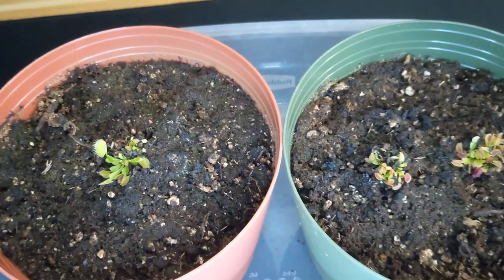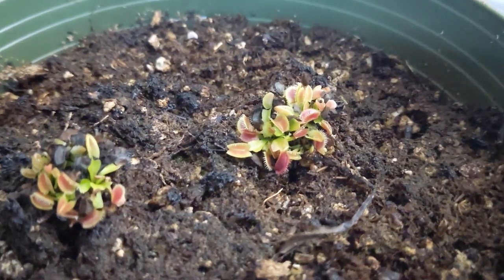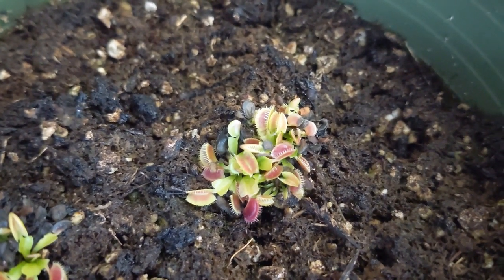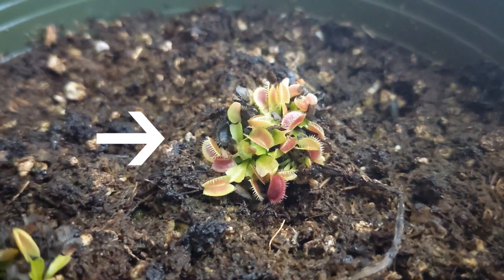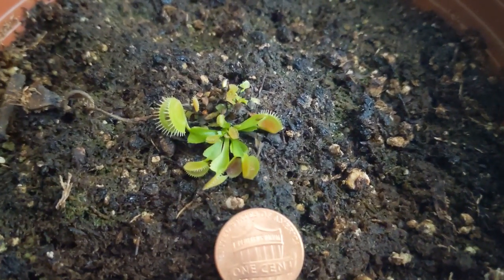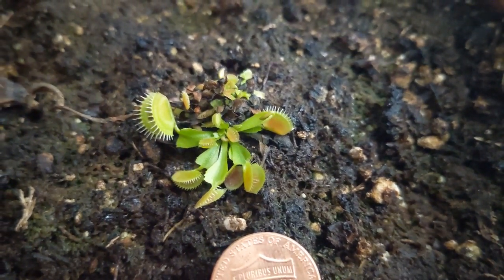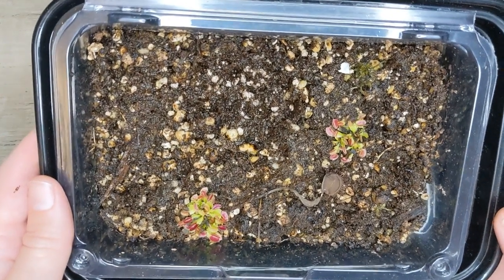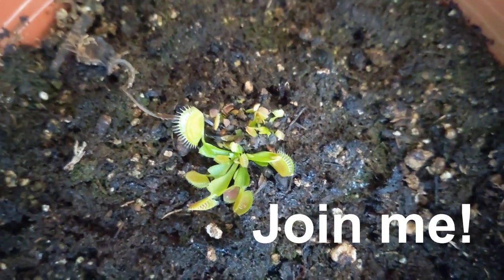🌱 Venus Flytrap Seedling Update and Care (Leaf Pulling Propagation 🍃)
After almost 8 month, my Venus flytrap seedlings (from leaf cutting propagation) are growing larger and larger. Now, they are big enough to start catching gnats! Check out the seedlings and learn how to care for baby and young Venus fly traps.

Download a fee Venus fly trap care sheet

Recommended Products

Pots
Nursery pots for single plants